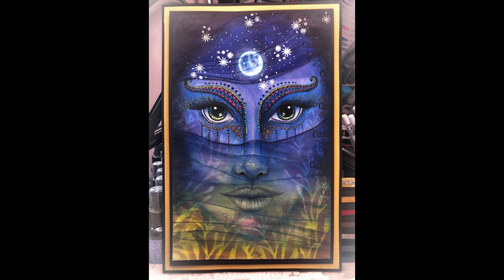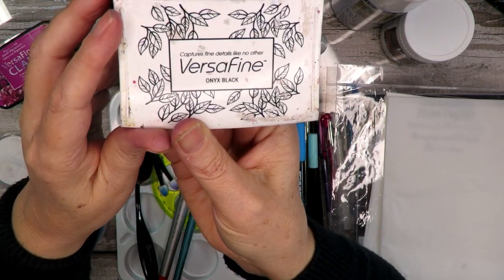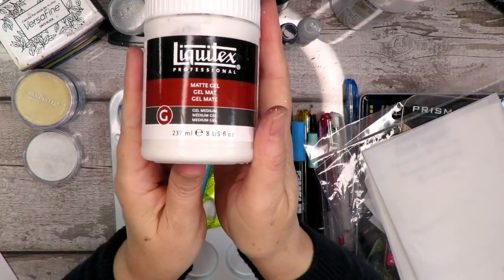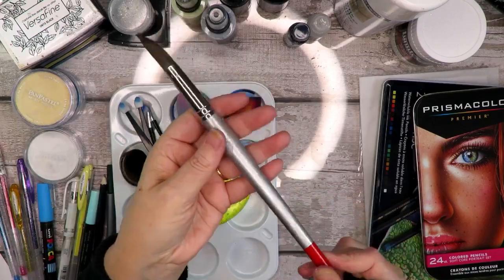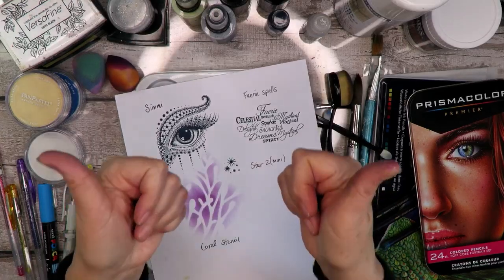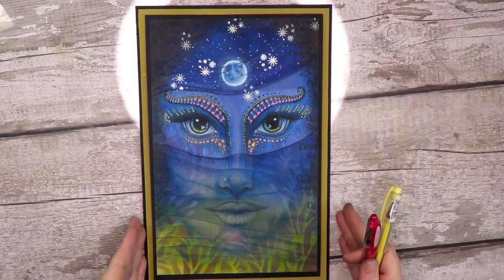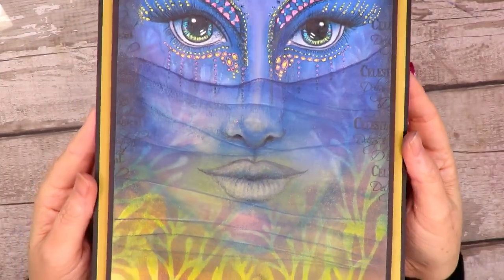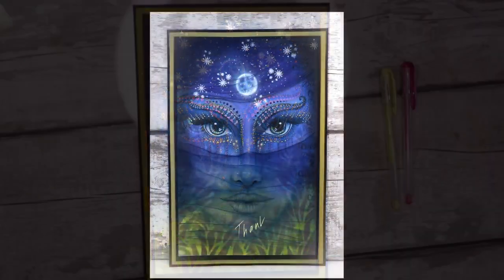‘Simmi’ laviniastamps reverse stamp technique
I’m Lisa Taggart a mixed media artist from Northern Ireland.

Artwork using Lavinia stamps- I am a member of the LS design team.

For those who like my work and if you haven’t already done so I would so appreciate it if you would consider Subscribing to my channel, hit the like button and leave a comment.

Lavinia stamps has a monthly creative challenge. The theme for May 2021 is ‘Underwater’. For full details and how to join follow this One person will win a prize of £40 worth of Lavinia stamps vouchers.

 The Ink sprays-
Ranger- Dylusions (without mica) and Distress oxide sprays
Lindy’s stamp gang-Victorian set
That’s Crafty -Luster sprays
Aladine all colour concentrated Ink Izink dye sprays (I like the yellow)

Stabilo carbothello pastel pencil set
Uni ball signo broad white pen and the glitter pens from the same range
Jane Davenport -Artomology storytime finishing line pens and squid ink pad in white.

And the Facebook sound collection